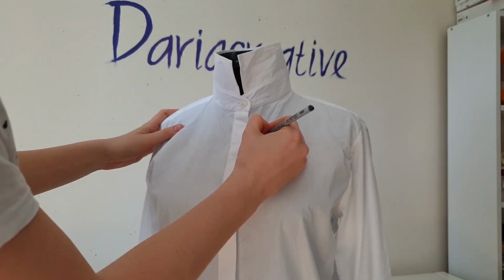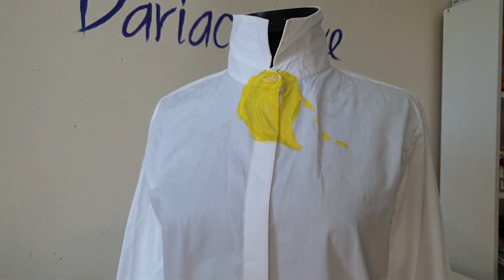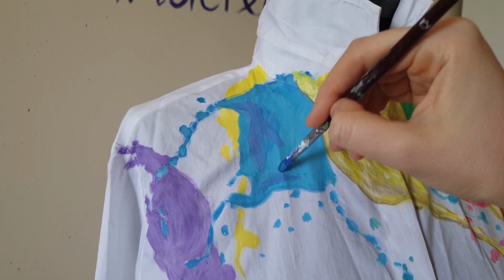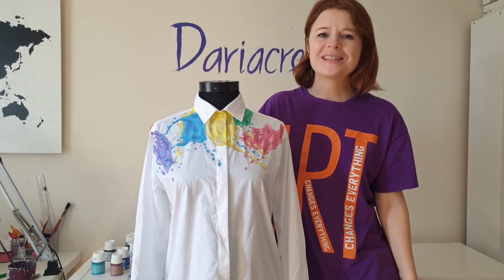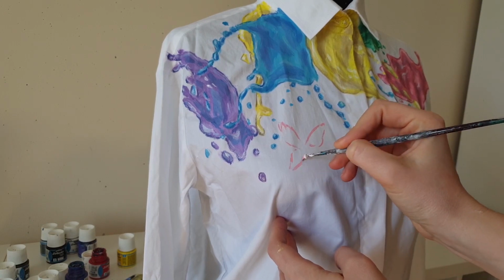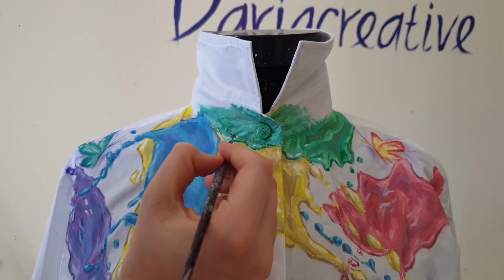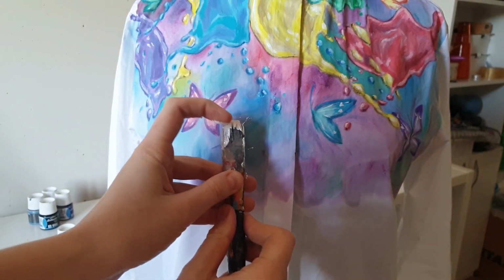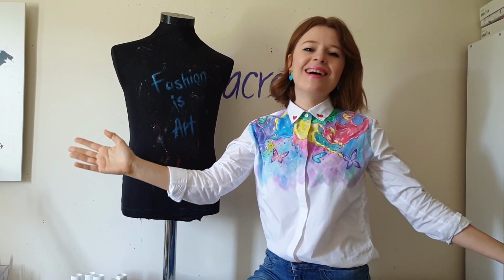I painted Taylor Swift Me! music video on a shirt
Watch me create handpainted shirt inspired by the new music video of Taylor Swift Me!
I love to create designs inspired by music videos. When I watched new music video of Tylor Swift Me! ideas immediately began to pop up in my head: I was thinking to paint a snake which will turn into butterflies or unicorn. But then I decided to paint splashes of paint, butterflies, and hearts. I will use a lot of techniques in this video so it will be useful to watch for everybody who wants to learn how to paint on clothes